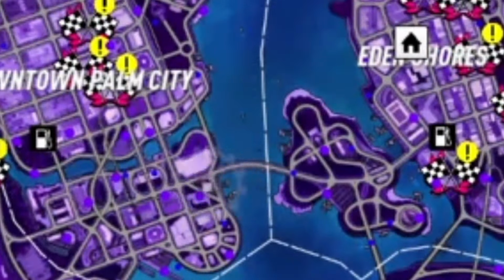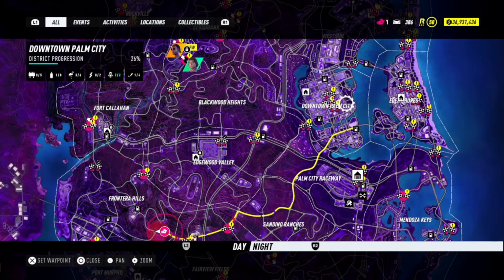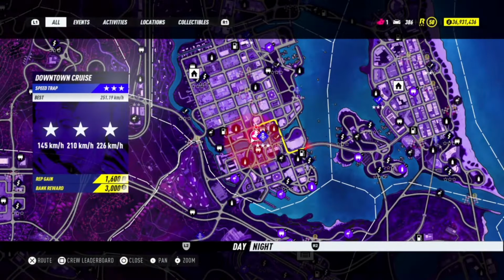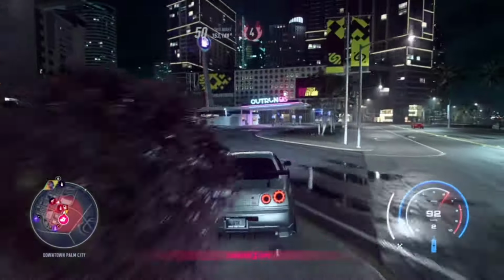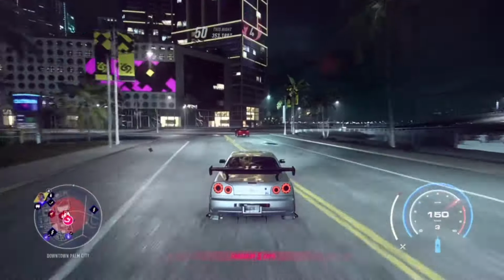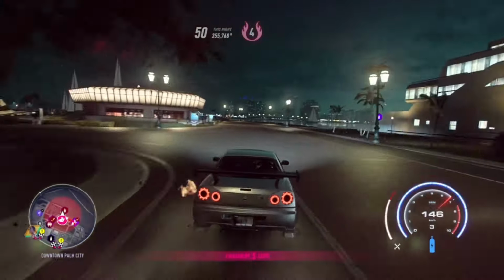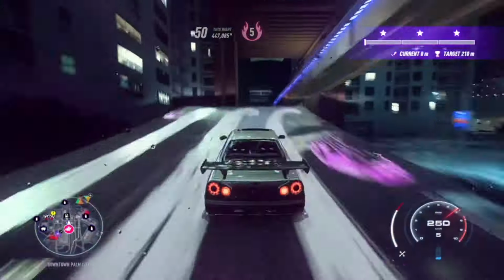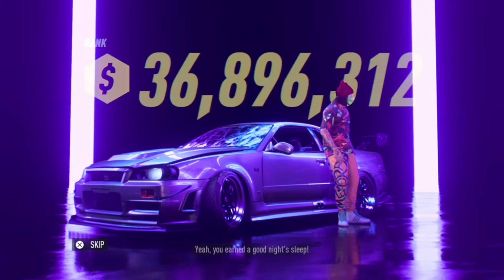Get rid of HEAT 5 cops easilly 100% working glitch with proof | NeedForSpeed HEAT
Hey there, lovely people! Your support seriously rocks my world! 🌟

Wanna chat about games, share some thoughts, or just say hi?

Keep being awesome, keep gaming, and remember, it's the connections we make that make gaming truly special. Catch you in the next one! 🎮✨